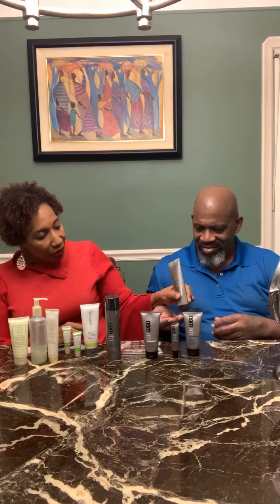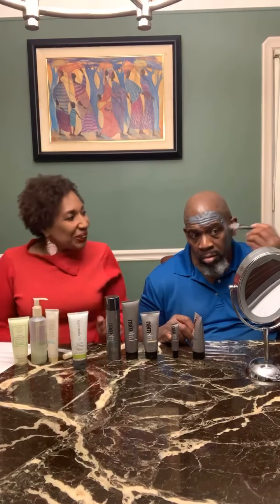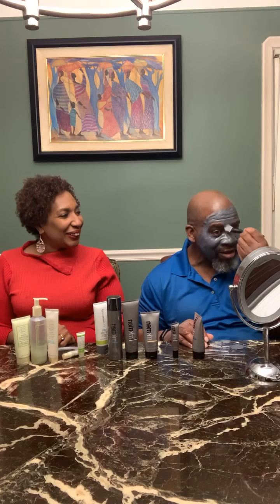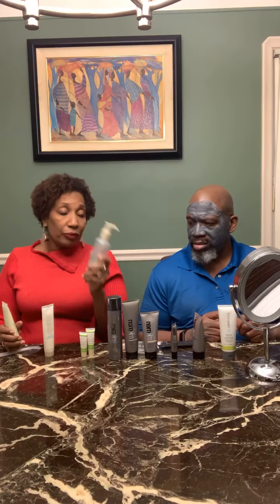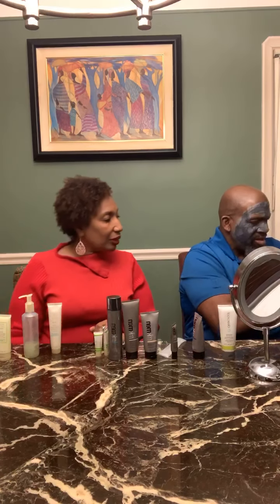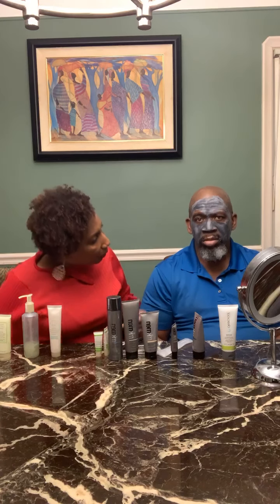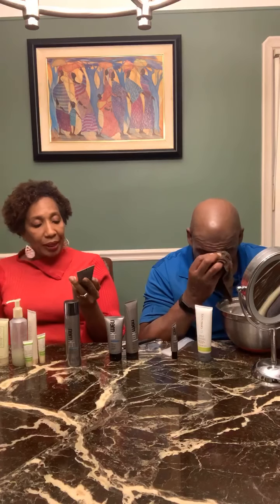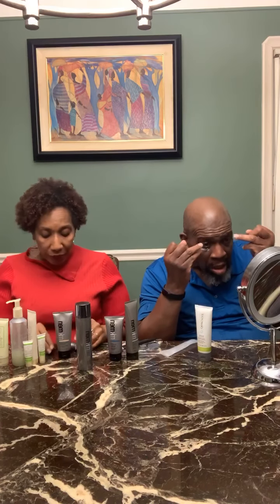Mary Kay MKMen Skincare